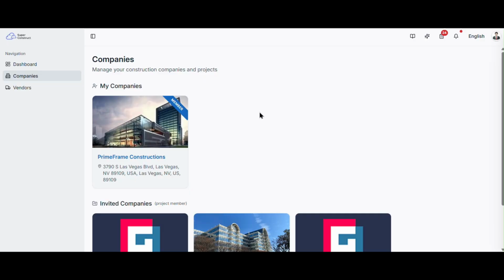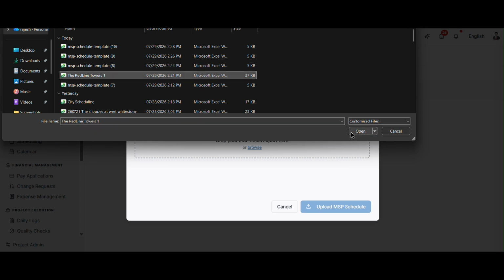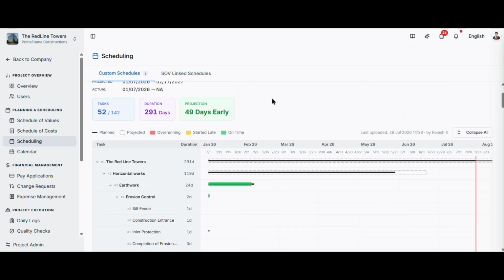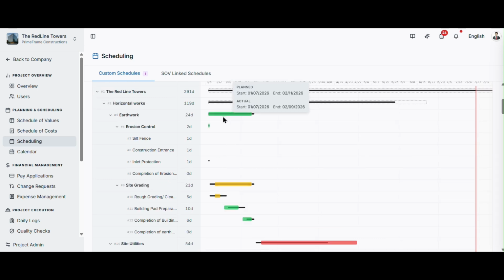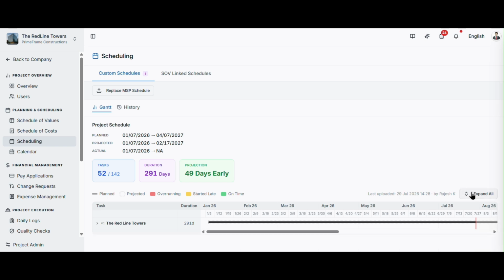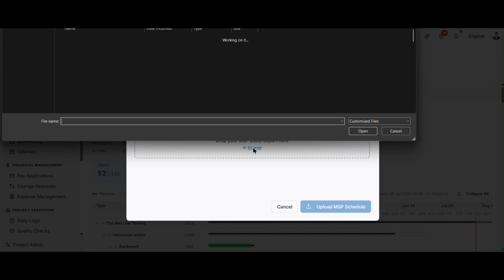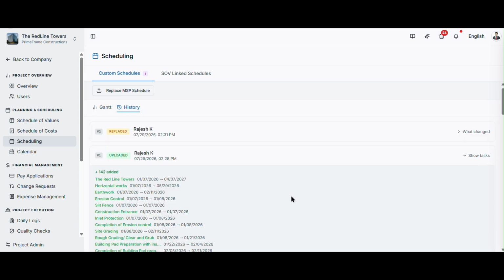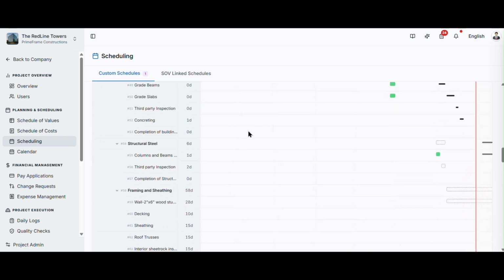How to Track Project Schedule in SuperConstruct | Gantt Chart & Progress Guide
Learn how to use the Scheduling Module in SuperConstruct to track planned vs actual progress and manage your construction timelines effectively.
In this step-by-step tutorial, we cover how to initialize schedules from an approved SOV, update task progress, track delays, and analyze project timelines using table view, history logs, and Gantt charts.
This feature is essential for project managers, contractors, and teams who want better visibility and control over project execution.

✅ What You’ll Learn:
How to use scheduling in SuperConstruct
Planned vs actual tracking
Task progress & status updates
Change history & audit tracking
Gantt chart visualization
Identifying project delays
Take full control of your construction timelines with SuperConstruct 🚀

⏱️ Timestamps:
00:00 – Introduction
00:05 – What is scheduling module
00:10 – Navigate to scheduling
00:20 – Requirement: Approved SOV
00:27 – Initialize SOV
00:40 – Tasks loaded from SOV
00:47 – Table, Gantt & History tabs
00:54 – Table view overview
01:07 – Planned vs actual dates
01:18 – Duration (planned vs actual)
01:26 – Progress (% done)
01:33 – Task status (Not started / In progress / Delayed)
01:40 – Save changes & reason tracking
02:03 – History tab (change tracking)
02:20 – Gantt chart overview
02:26 – Plan vs actual bars
02:33 – Timeline & delay tracking

SuperConstruct is designed to simplify project management by bringing all construction workflows into one unified system.